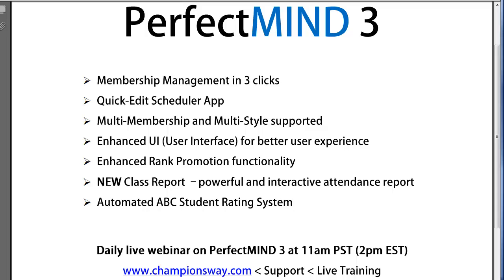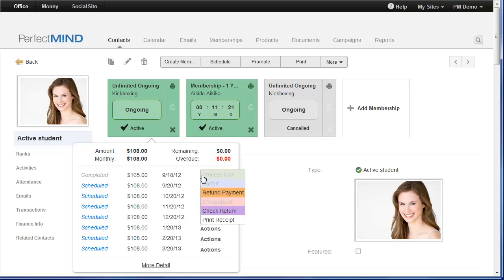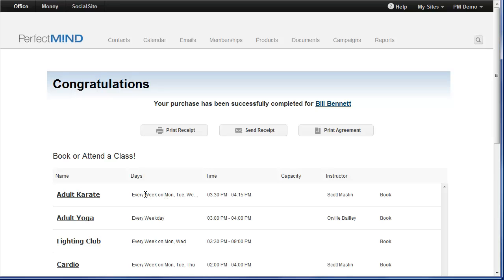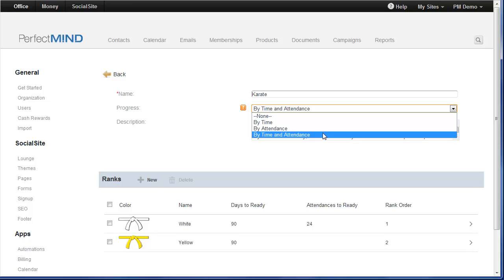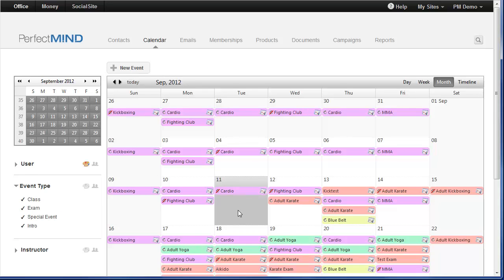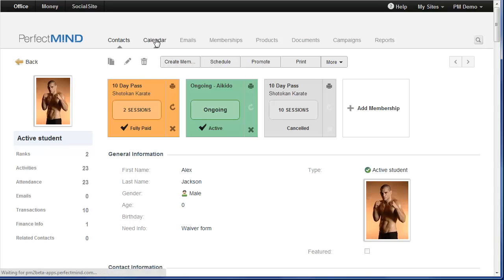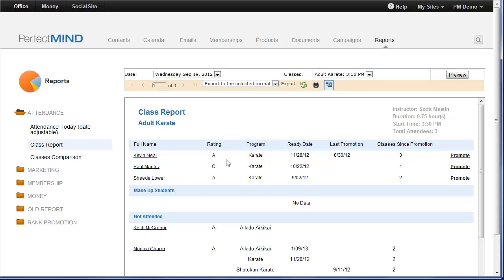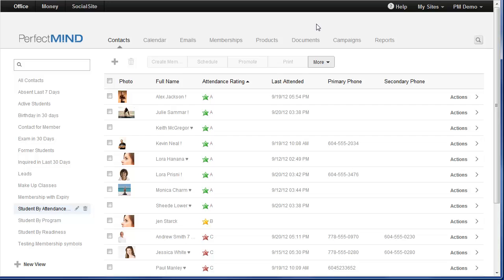PerfectMIND Martial Arts - V2 to V3 Upgrade Overview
In this video, you will learn about the differences between V2 and V3 of PerfectMIND Martial Arts solution. We at ChampionsWay, highly recommend watching this video if you are interested in upgrading your product